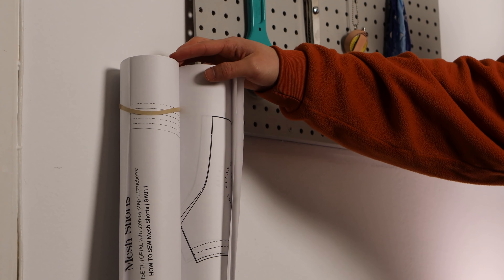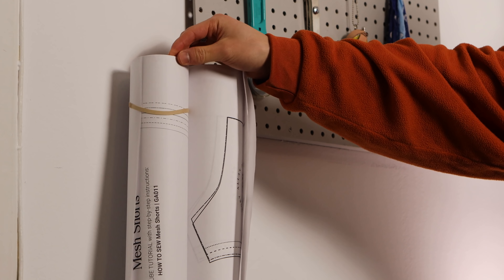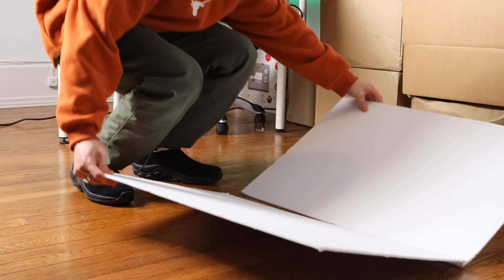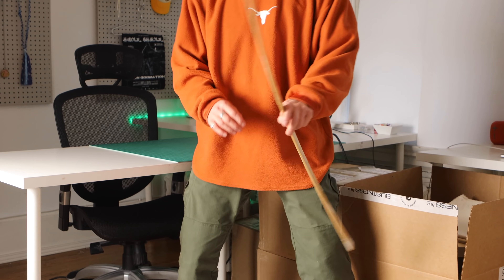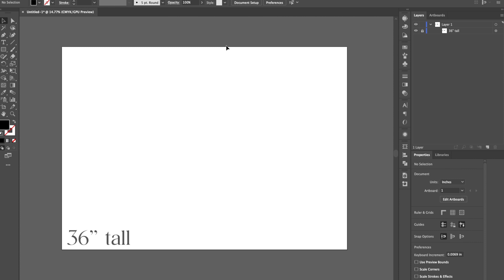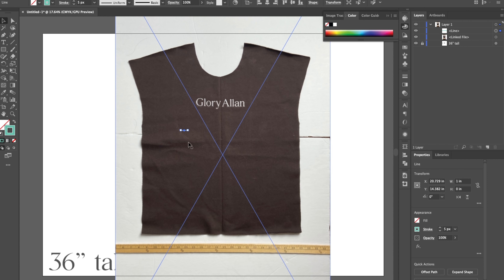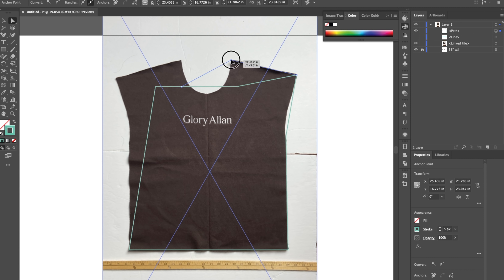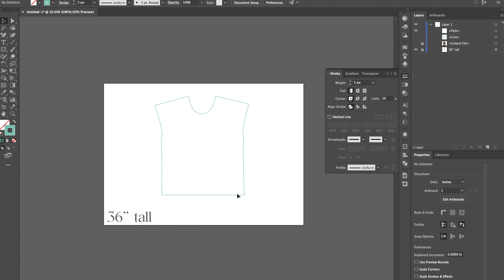Patternmaking Hack That No One is Talking About | Seams Too True EP 4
Patternmaking is tough but this video shows an alternative way to create digital patterns without knowing how to patternmake. I quickly learned this method and it allowed me to digitize sewing designs to then share with others.

🔗LINKS
1. Free Sewing Patterns: Hey y’all I wanted to let you know some PDF Patterns now have a price tag on em. This change allows me to expand my offerings (which includes making A4/Letter versions available for all patterns) and invest in resources for our sewing community.

For new sewists joining our community, I’ve selected five sewing patterns that will still be free to download for all and will have you dressed in a full DIY outfit head-to-toe

MERCHCO
・MerchCo is a local shop in Toronto offering promotional and custom branded products